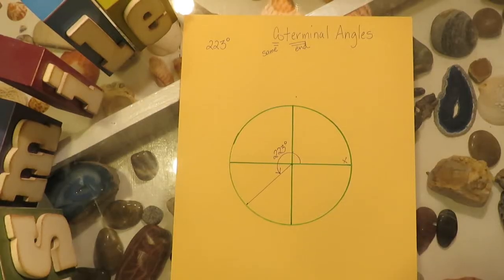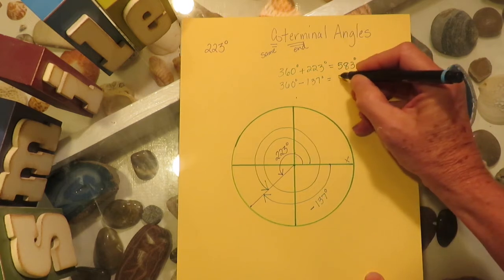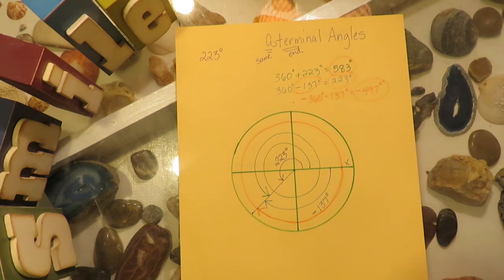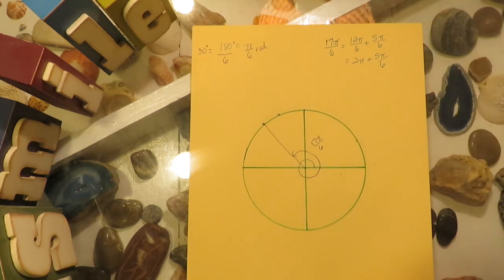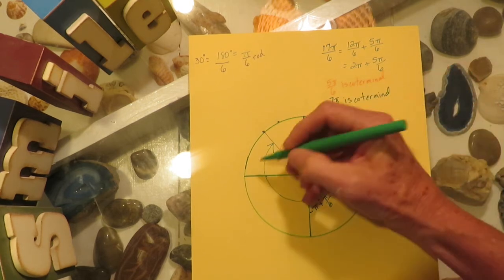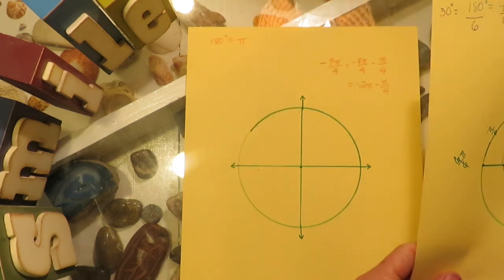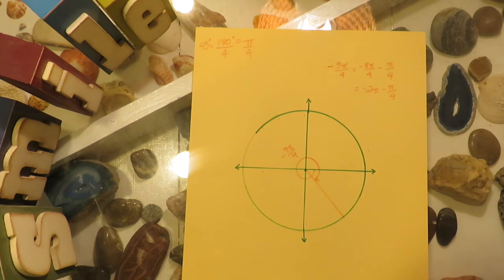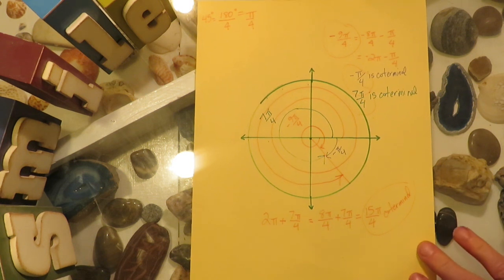Gist of Coterminal Angles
This video reviews what coterminal angles are and also reminds how to more quickly relate some common degree angles to their radian measurements.